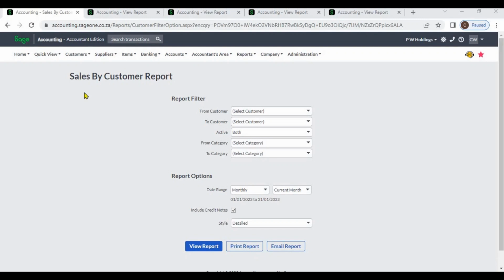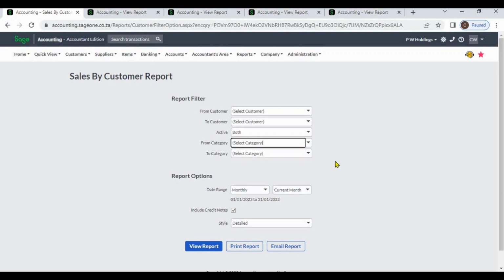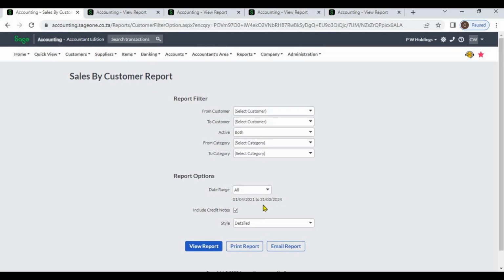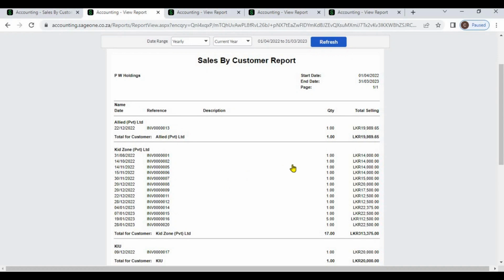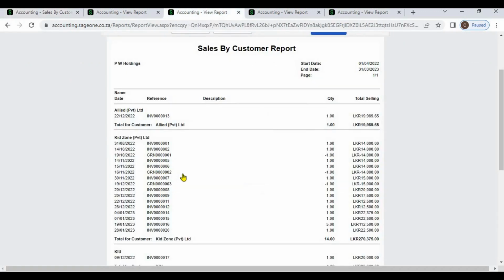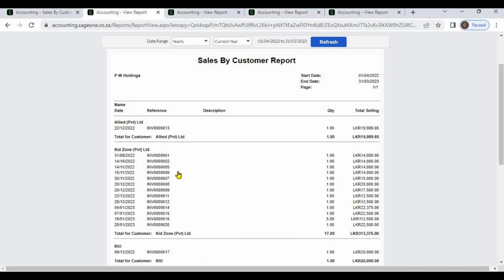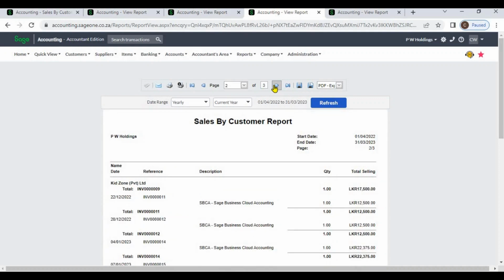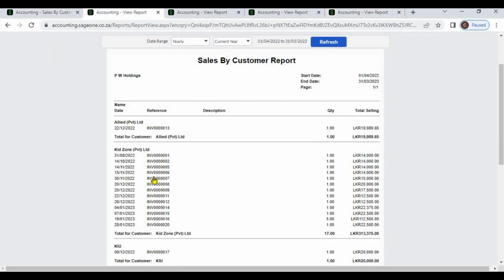43 Customers Customer Reports Sales By Customer Report